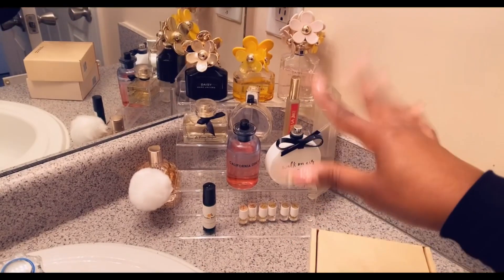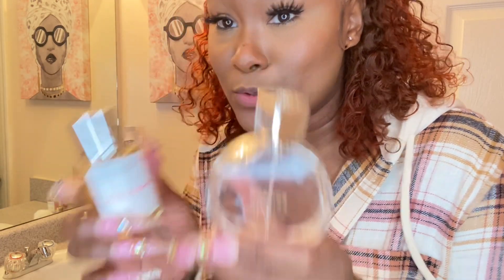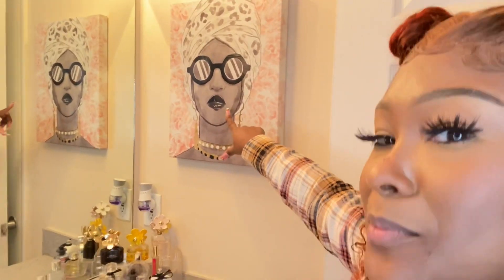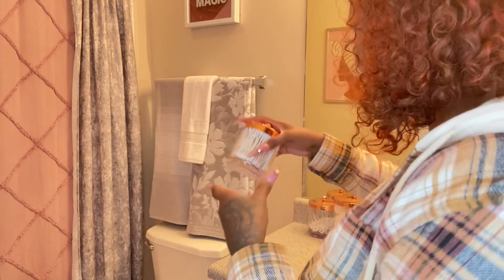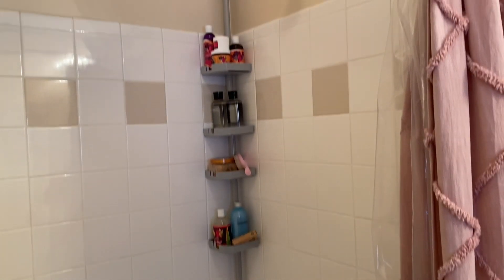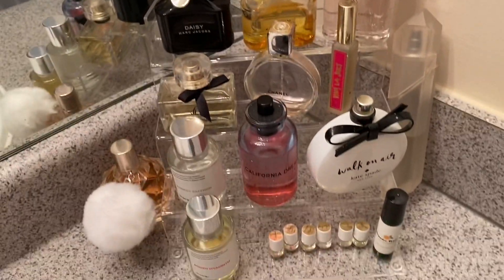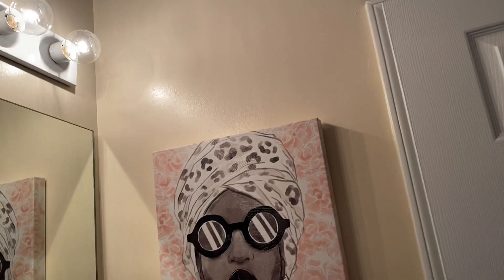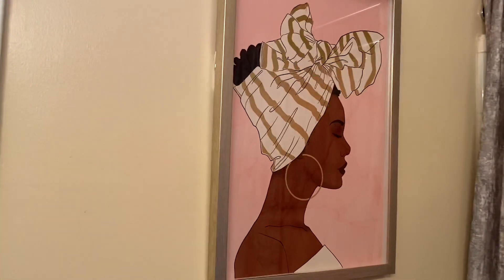How I decorated my bathroom in my new apartment!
Make sure you use my discount for these great perfumes